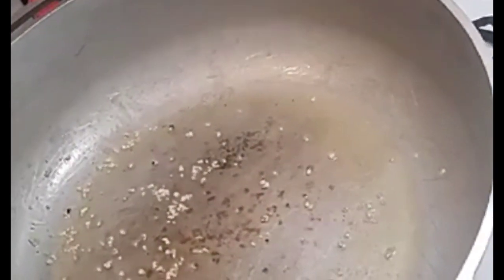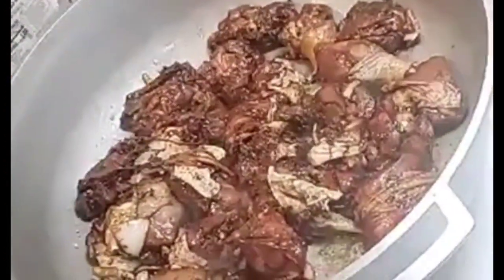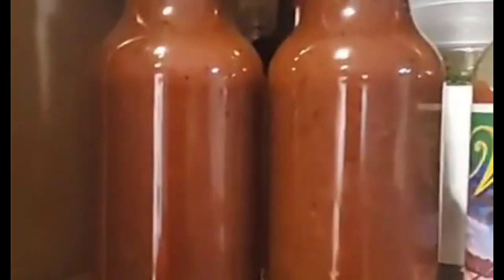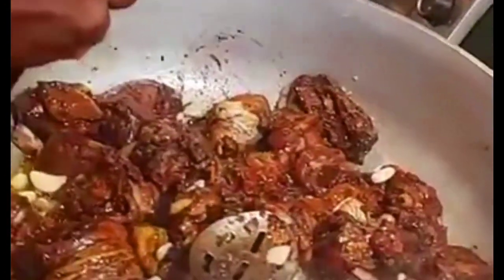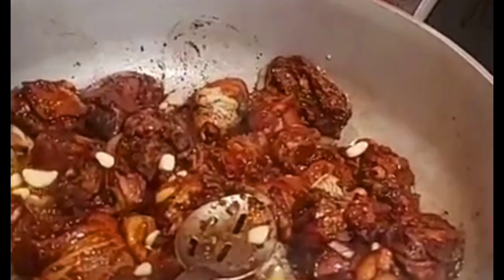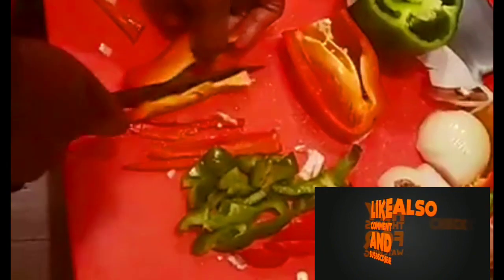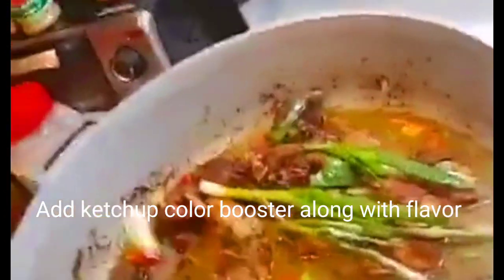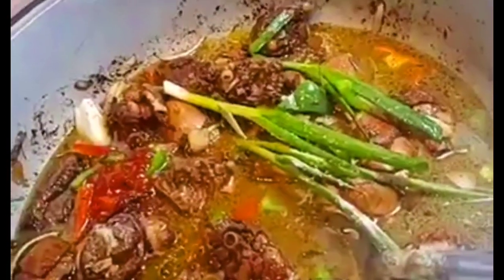Best Jamaican Stew Chicken Recipe | Easy | Simple | How to recipe and tutorial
This video was made during Facebook live.
Excuse some of the camera movements etc as it is not my normal.

The Genius way of cooking